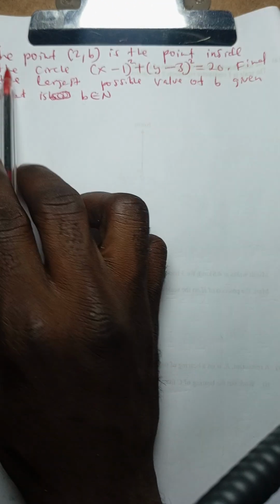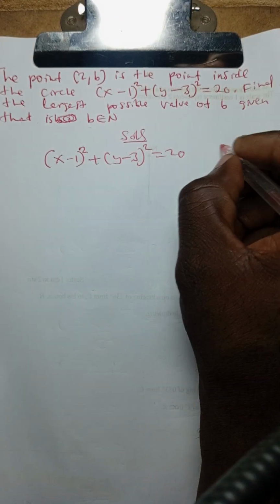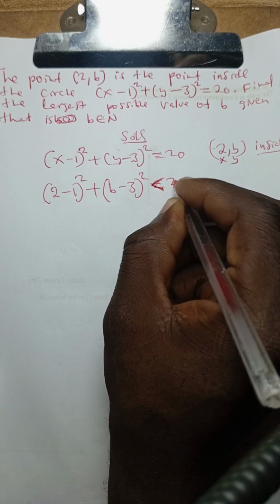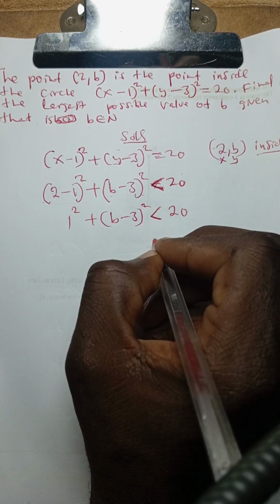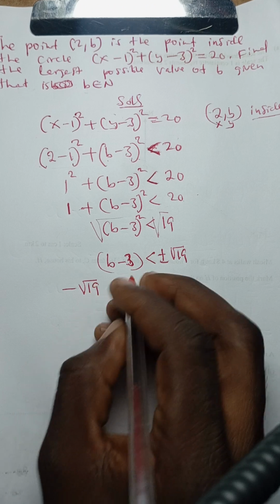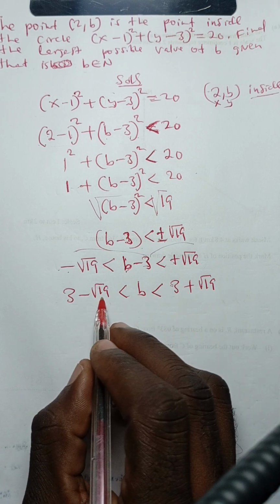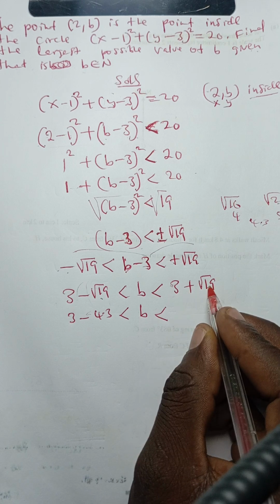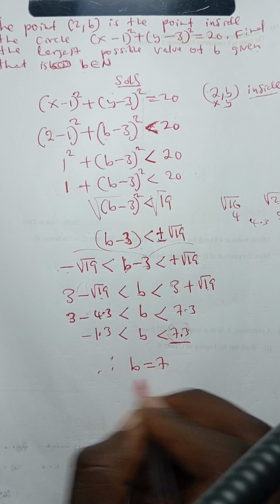May 23, 2025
✨ 2026 GCE Enrollment & Cambridge Curriculum Available!